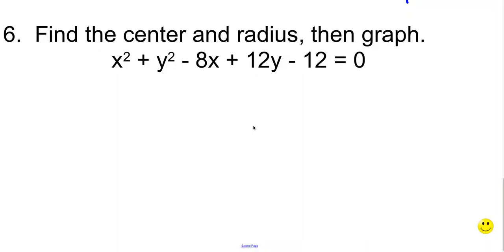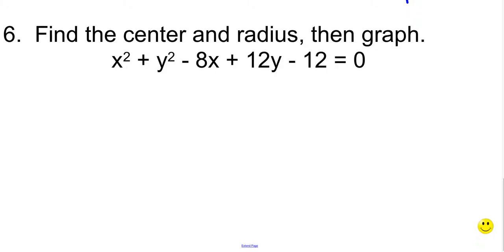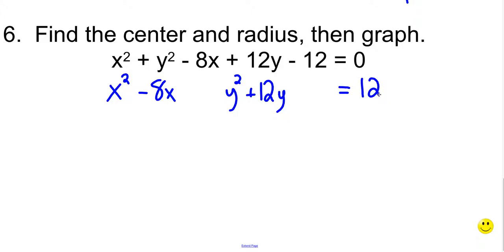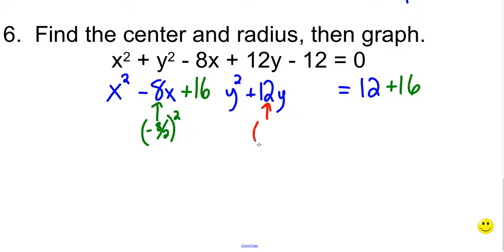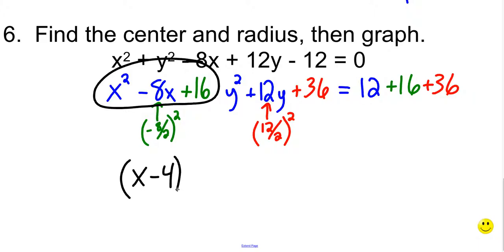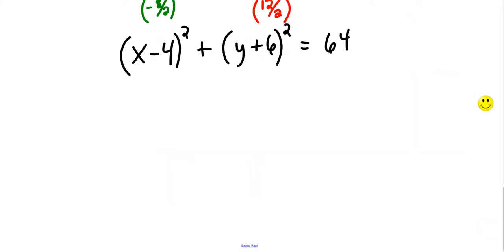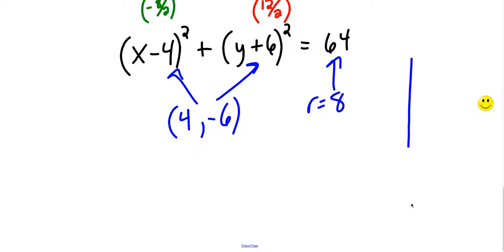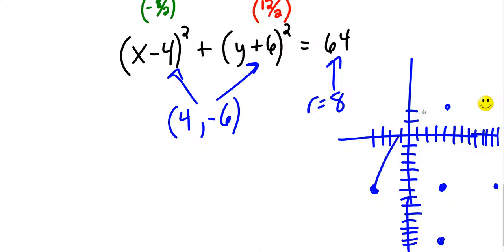PrB Alg 2 Circles Clip #3